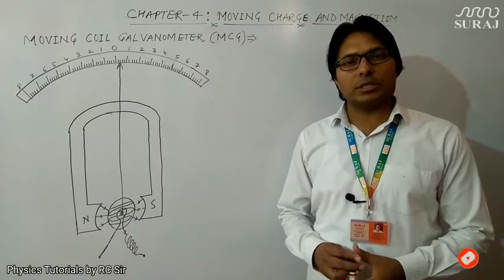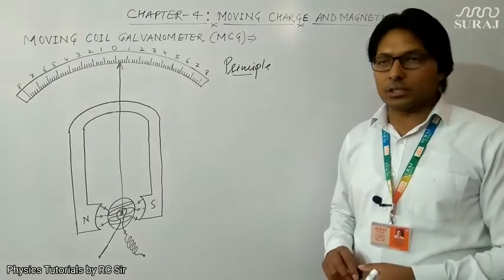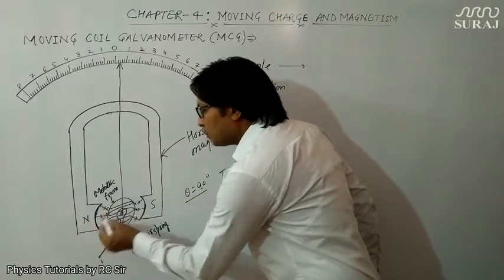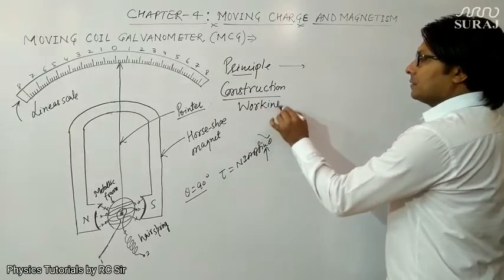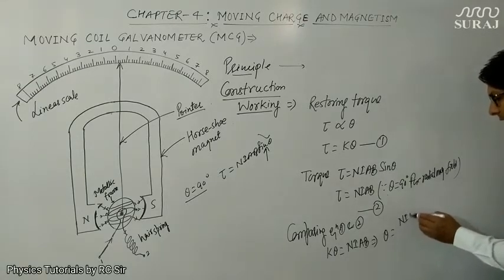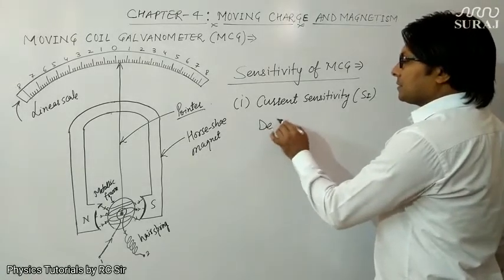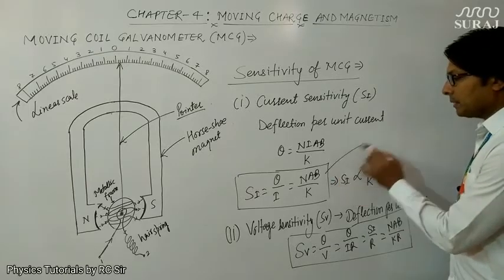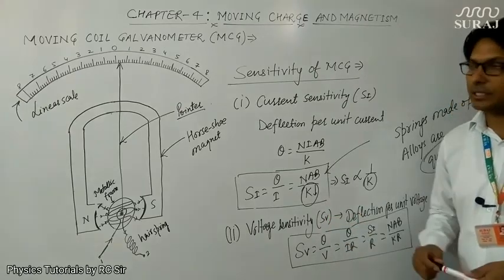Suraj School Bawal#Moving Coil Galvanometer#